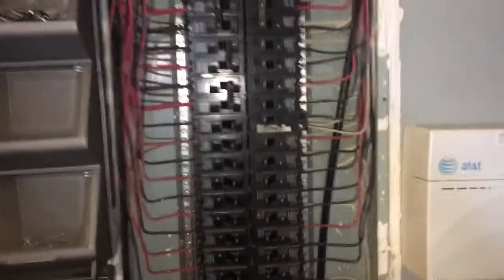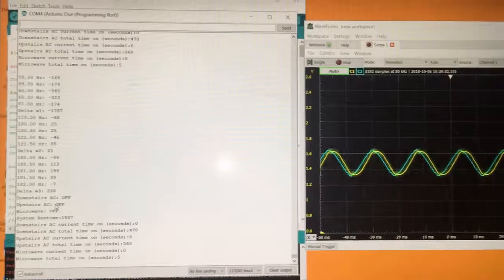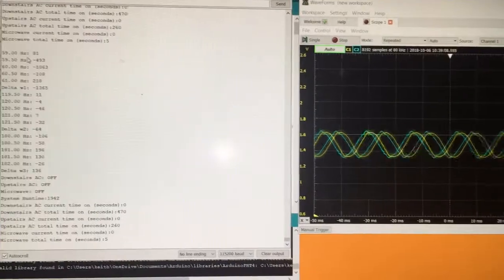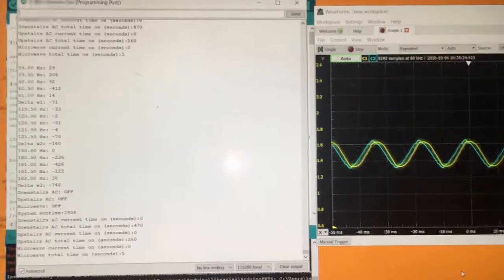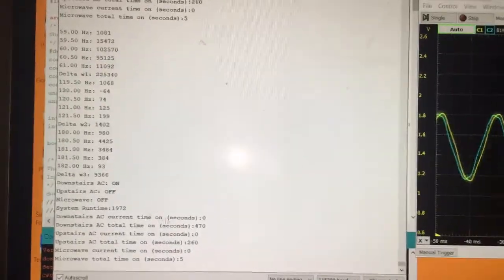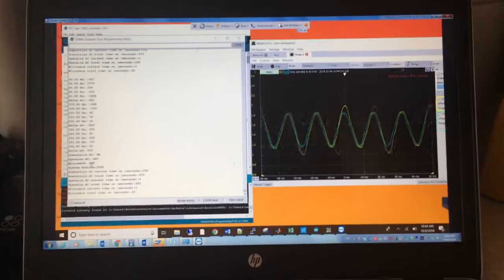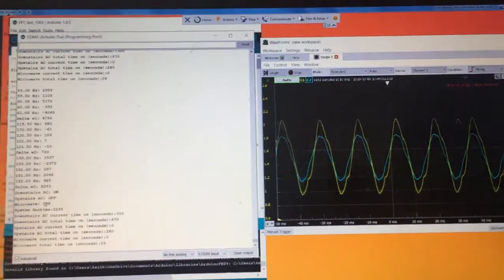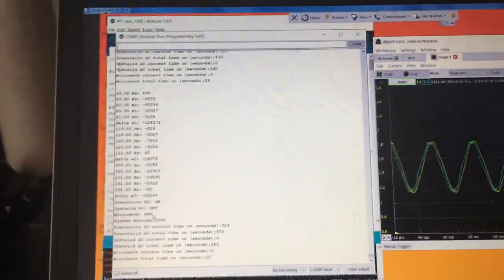ASU EEE 488 Fall 2018 Team 16 Video 1(Rev 4)